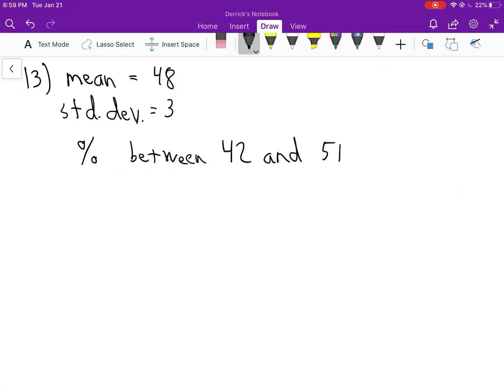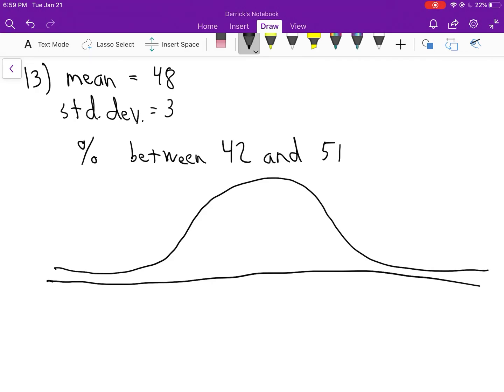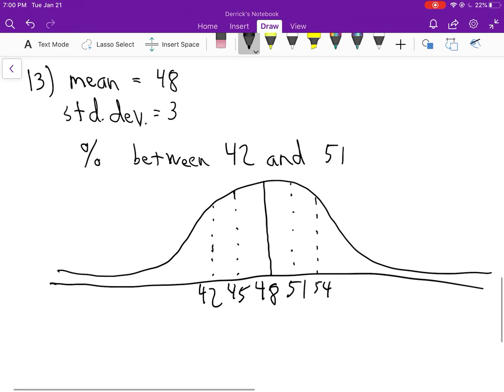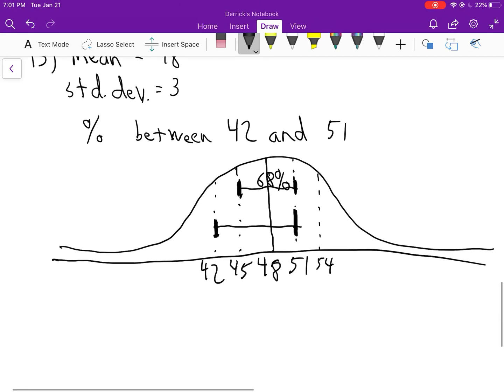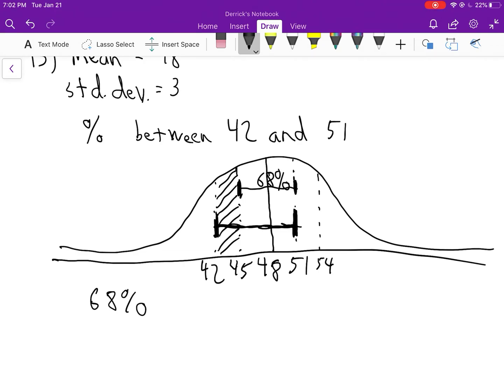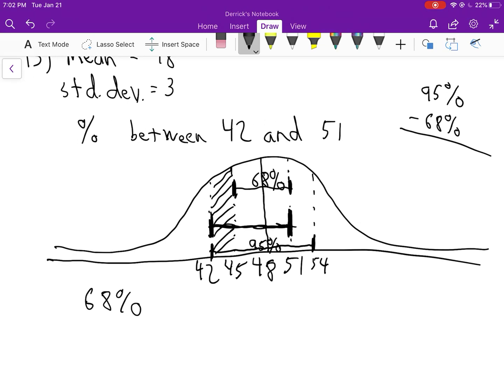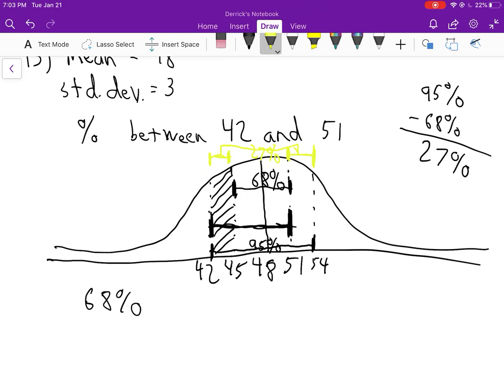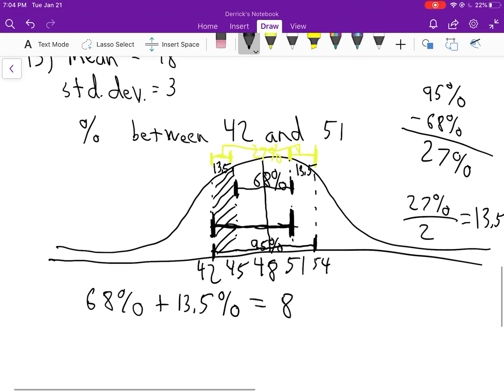Statistics test review #13